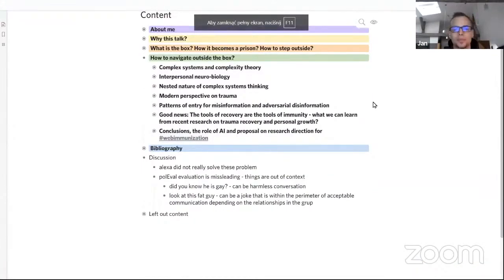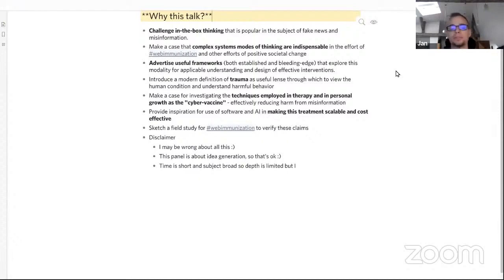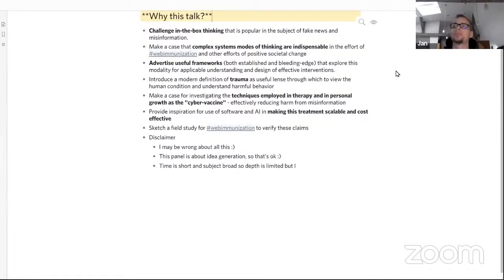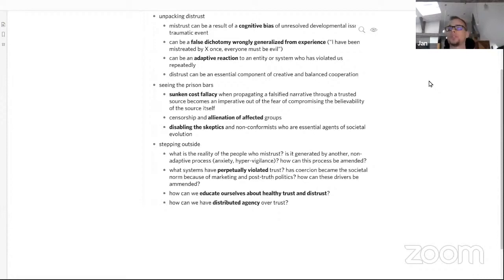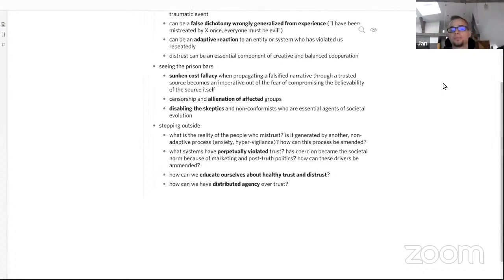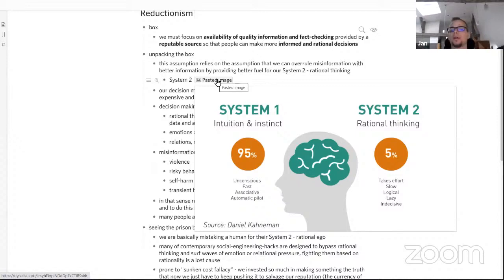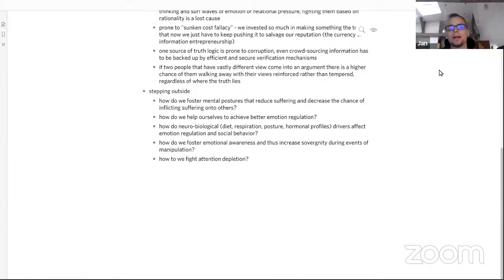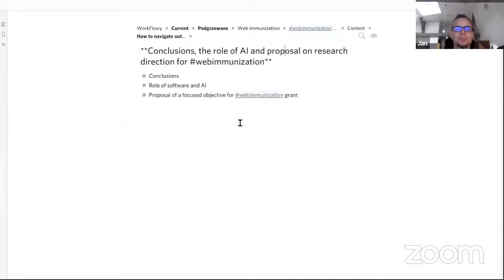Panel 1 | Jan MIZGAJSKI (Poznan University of Technology)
“Trauma, recovery, immunity: complex systems perspective and the role of artificial intelligence”

The Webimmunization project received funding from the EEA Financial Mechanism 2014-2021 in the IdeaLab call operated by the National Science Centre (NCN). Project registration number: 2019/35/J/HS6/03498.